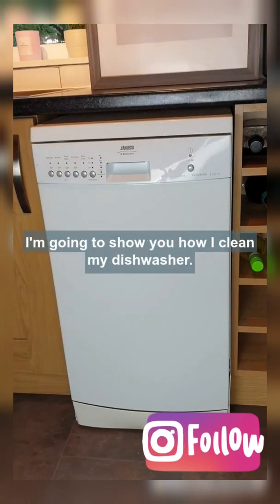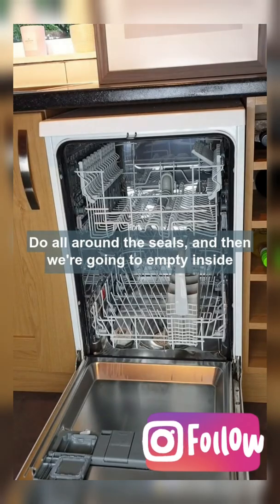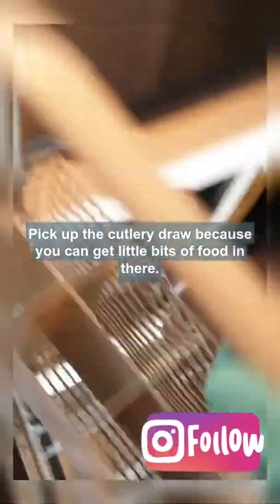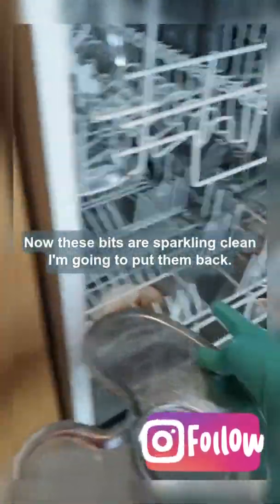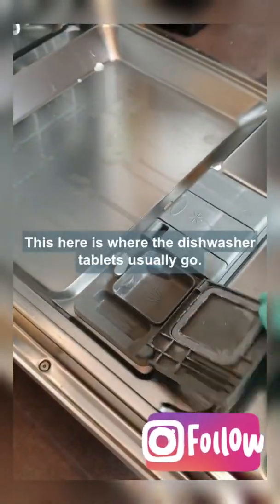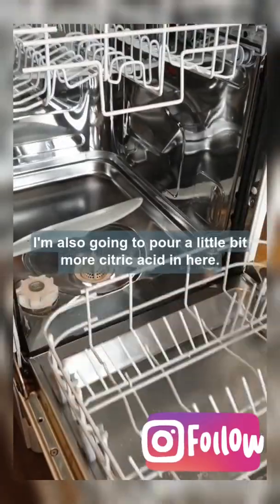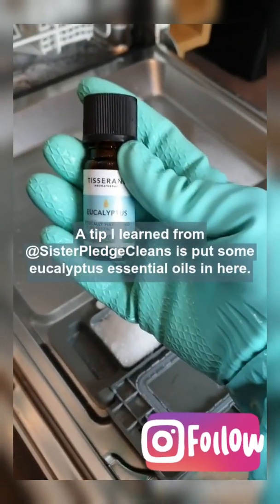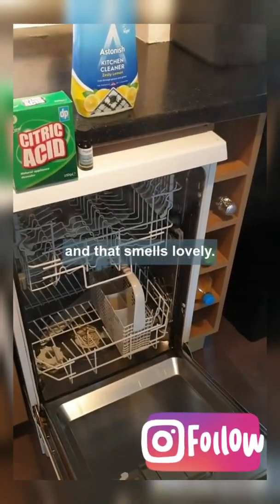How to clean your dishwasher in 100 seconds. EASY. Vertical